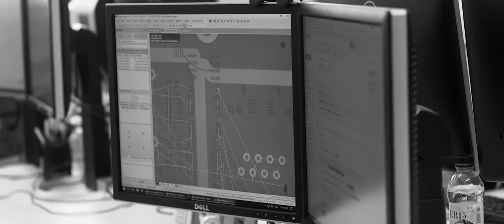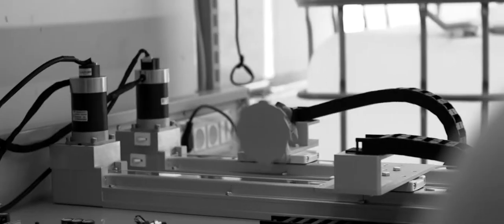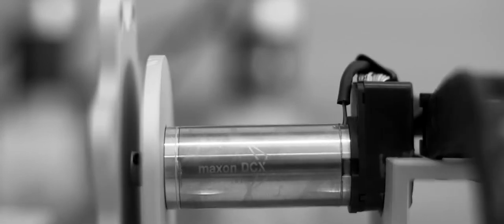Together, we make INGENIA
INGENIA is a company dedicated to the science of motion control since 2006. We design and produce off-the-shelf and customized solutions to answer the industry need for increasingly complex, high-tech motion control applications.

INGENIA's offering includes high performance - high power density servo drives and powerful control software for most motor technologies including servo motors (DC brush and brushless), microstepping, and step motors. Advanced features include field buses (CANopen, EtherCAT, Ethernet/IP), sinusoidal commutation, field oriented control, advanced PID filters and much more.